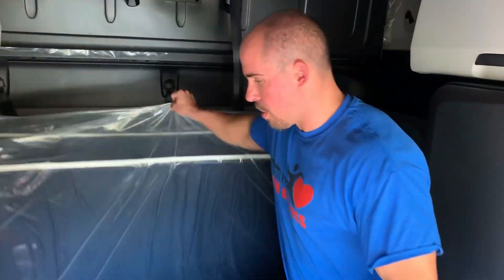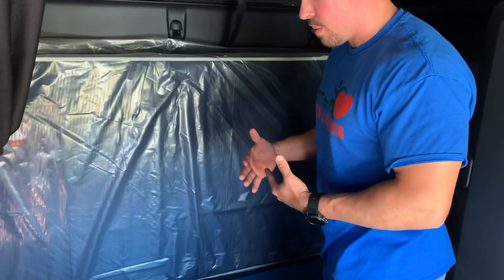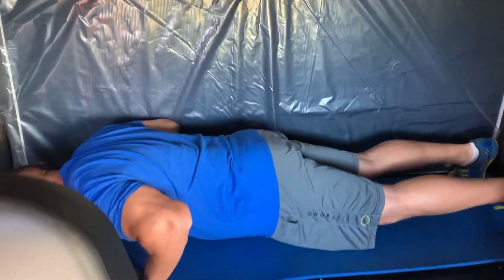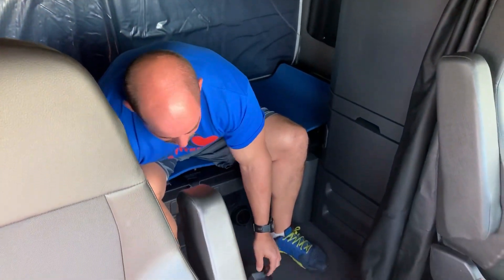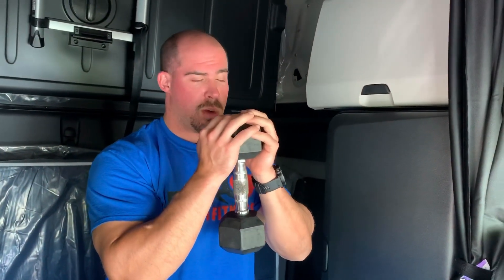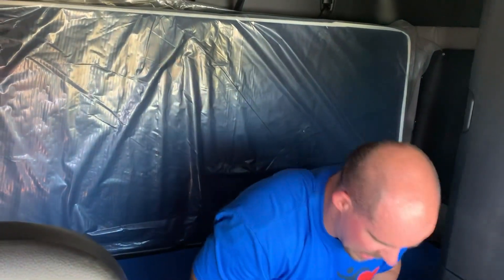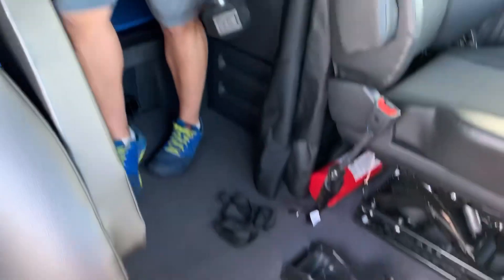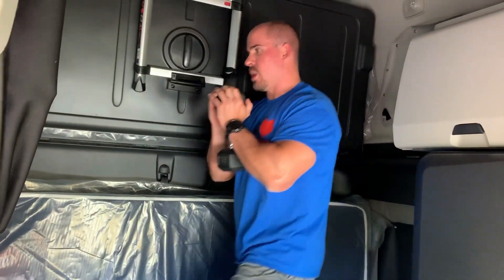Fitness in a Freightliner: Workout in a Truck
Driver Health and Fitness Coordinator Matt Hancock is sharing tips on how to bring your workout inside your truck this winter. He shows you how to utilize the little space you have in your rig to get the biggest bang for your buck out on the road. Interested in learning more about this program at Prime? Give Matt a call or check out the DHF website for driver-friendly recipes, gyms, and workouts.